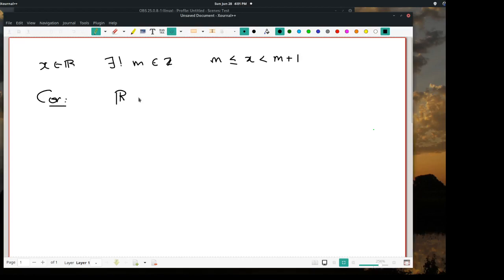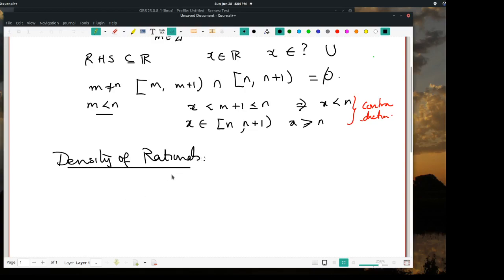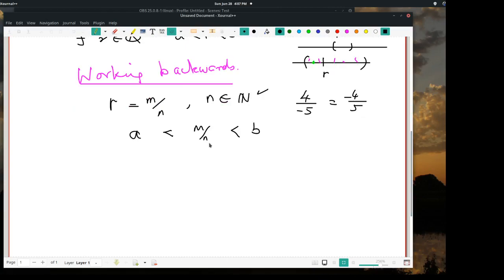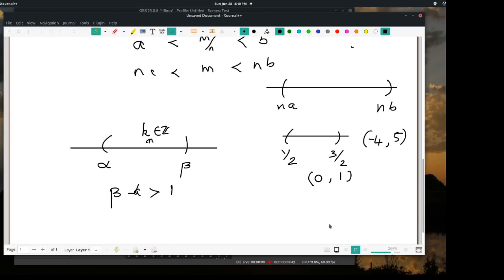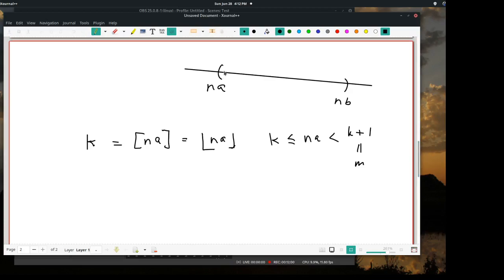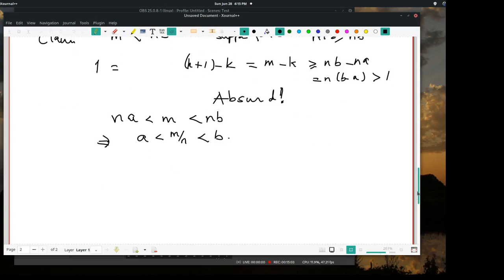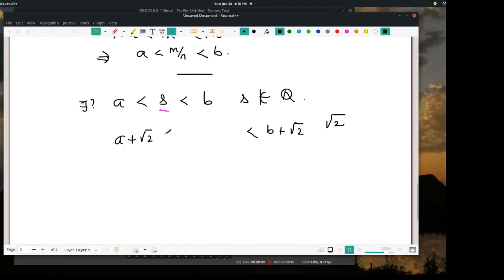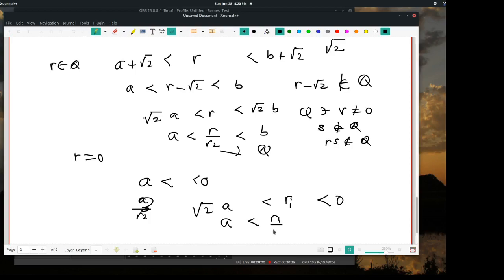Real Numbers: Lecture 6 (Density of Rationals)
We prove the density of Q in R.

00:35   Review of the floor function
01:16   A corollary
03:43   Density of rationals in R.
05:30   Proof the density of Q in R.
16:54   Proof the density of the set of irrational numbers in R.